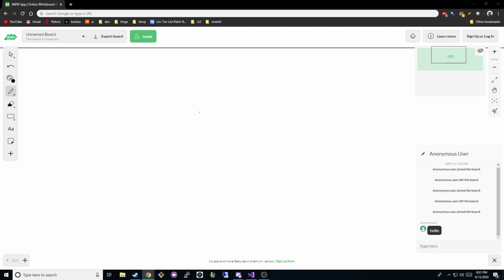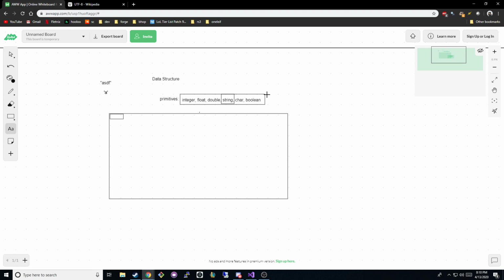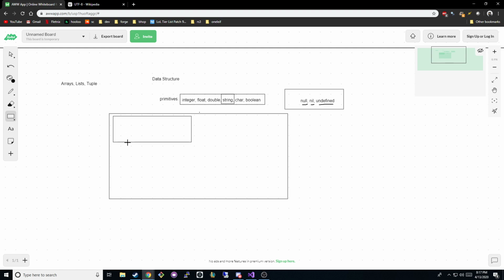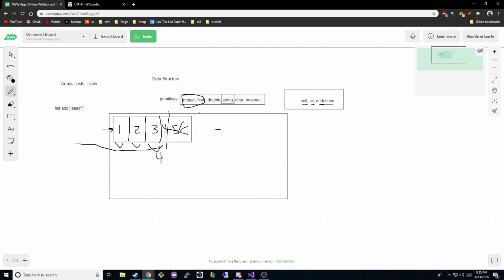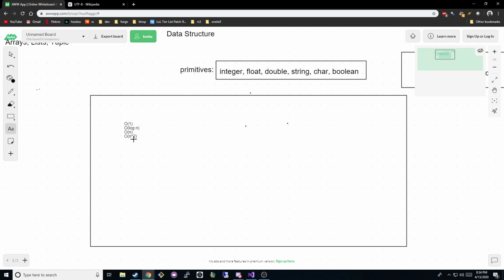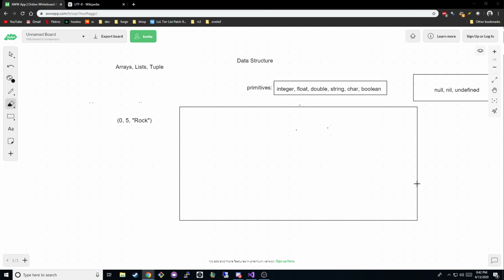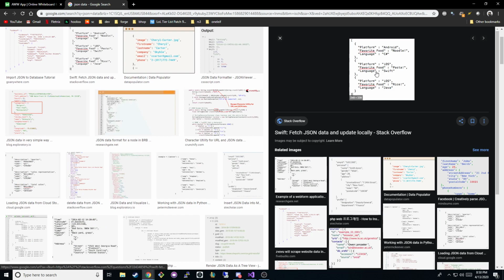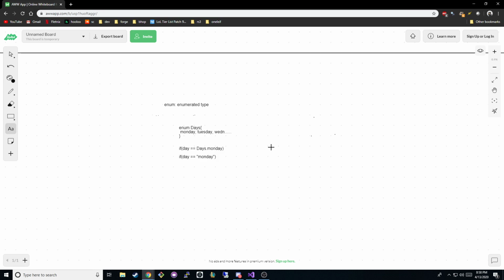Computer Science fundamentals: tutorial 1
Learn how to create and manage GitHub repositories, run git commands from a terminal, and use different git UI clients.

Basic language-agnostic data structures including primitive types(int, boolean, float), arrays, lists, dictionaries, and enums will also be covered.

The stream start at 8pm CST, come ask questions! See you there!